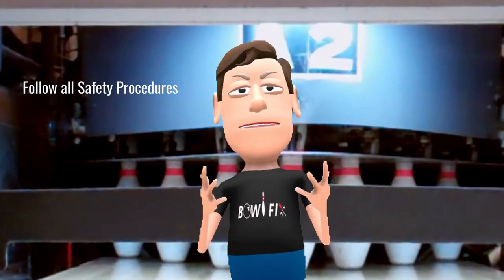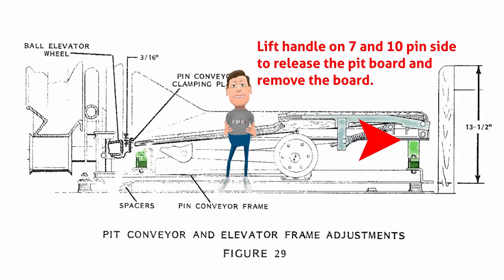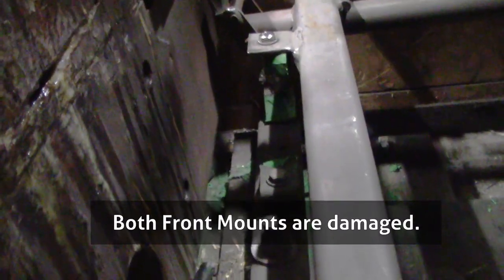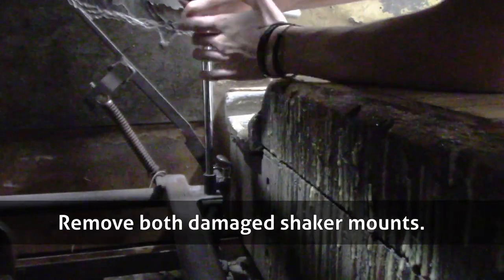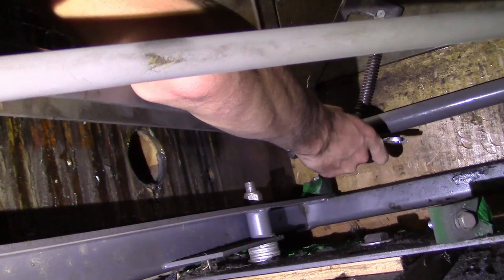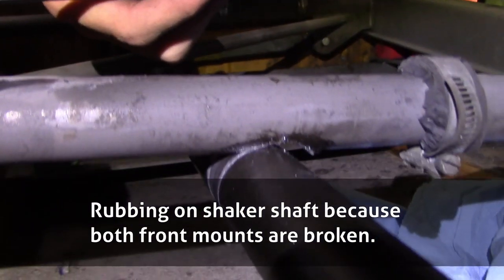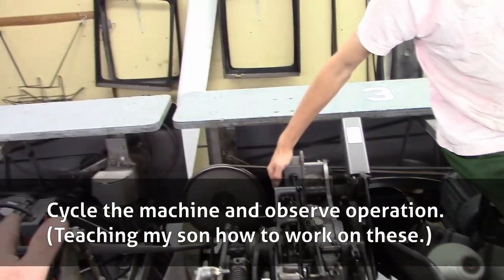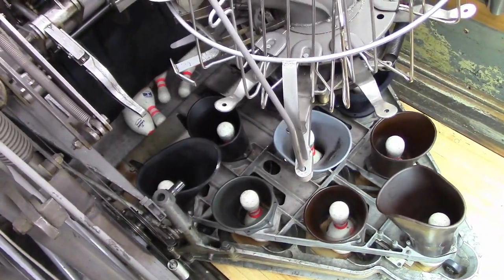Brunswick A2 Pinsetter Shaker Board Mount Repair | Bowlfix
In this video I teach my son how to replace two shaker board mounts on Brunswick A2 Pinsetter on Lane 3.  While a fairly common service procedure, typically there is usually more to repair or correct than just the mount.  The next day I replaced a mount on Lane 4 which had a short mount installed towards the flat gutter.  The frame lightly rubbed and made a clanging noise against the shaker shaft.  Much of what I do are repairs similar in nature.  KM